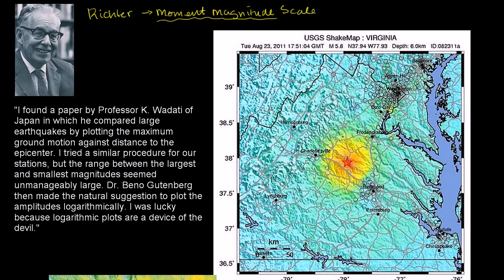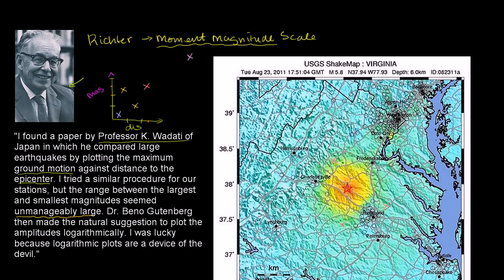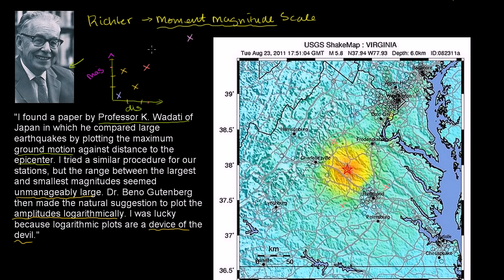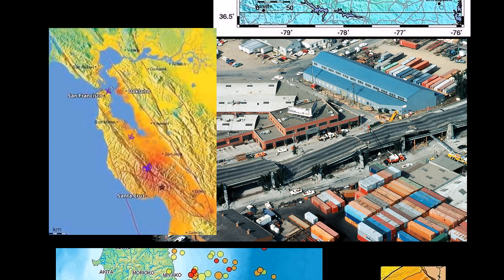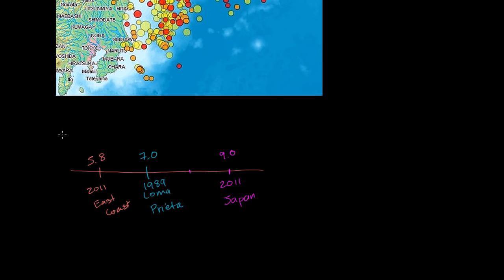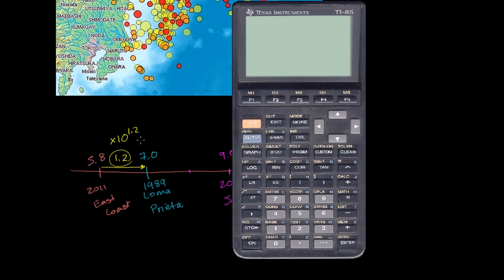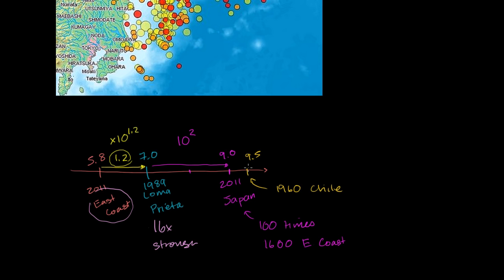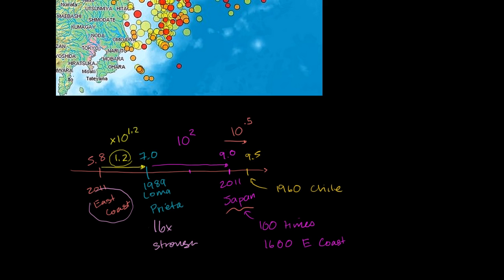Richter scale | Logarithms | Algebra II | Khan Academy